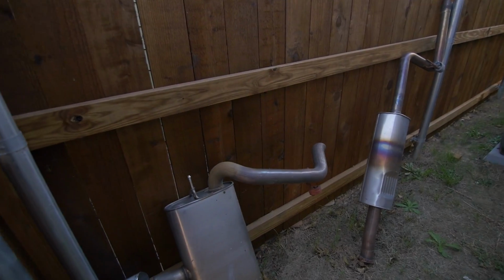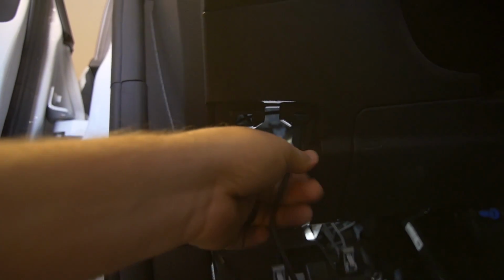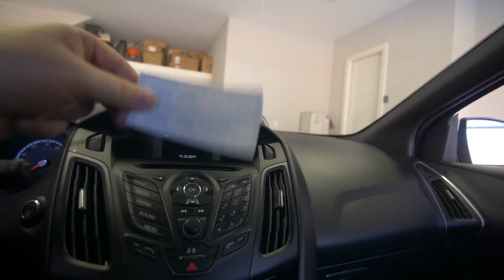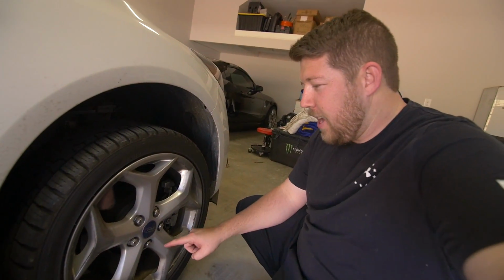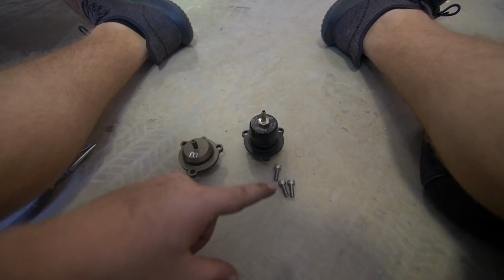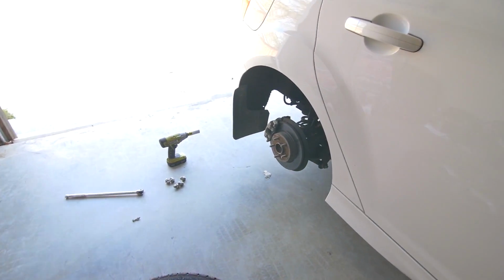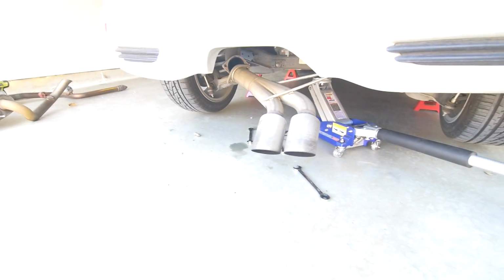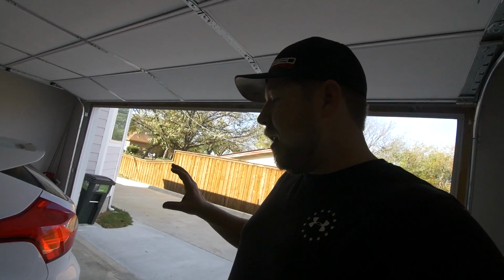Focus ST Part Out... Tips To Resell Used Parts!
Today's video is a sad one, we take the Focus ST back to stock.. But it is all for the good as I have some awesome parts in the mail for the Mustang!!